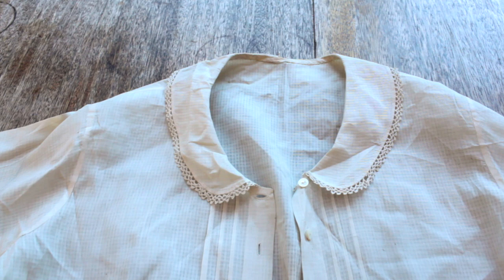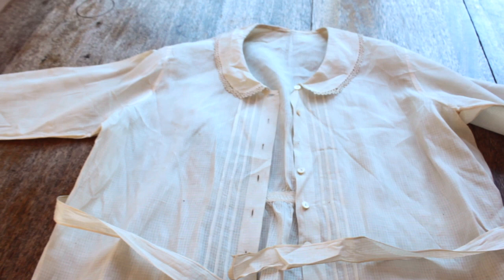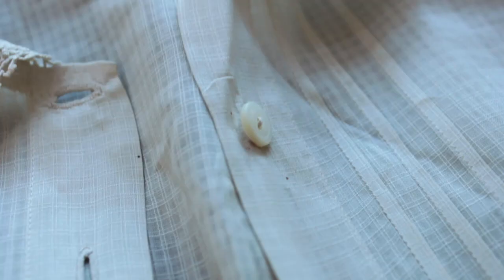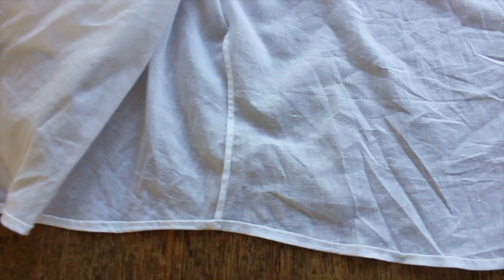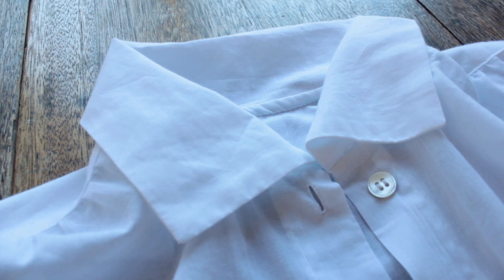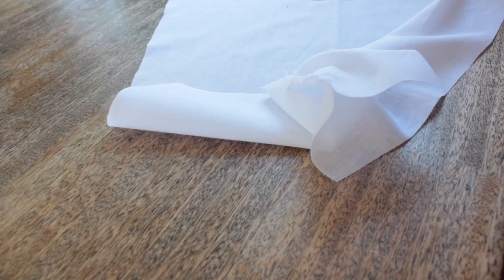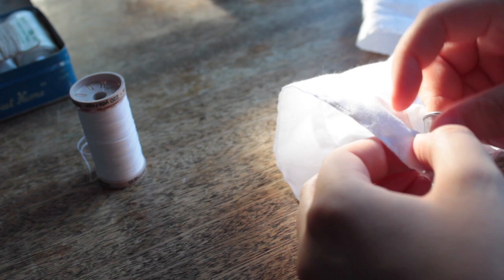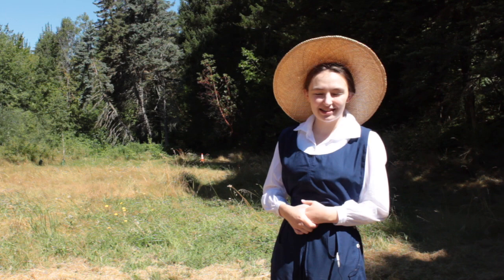Sewing a 1910s "Mannish Blouse" for a WLAA Farmerette Uniform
I forgot to mention this in the video, but the base pattern that I altered for this blouse is the "Elsie Blouse" pattern from Wearing History, an original WWI-era pattern that has been digitized.

The sewing manual that I used is indeed called Clothing for Women, but it was published in 1916, not 1917. The instructions for the "mannish blouse" are on page 207 and the citation is as follows:
Baldt, Laura Irene. Edited by Benjamin R. Andrews. Clothing for Women: Selection, Design and Construction. Philadelphia: Lippincott's Home Manuals, 1916.

Notes:
1. Johnston-Hewitt Studio. Beals Photo. "Girl Laborers on Small Farms at $2 a Day: Land Army of America Starts its Spring Drive, Centralizing the Work which Proved Successful Last Year Under the Direction of Scattered Agencies." New York Times (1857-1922), Feb 03, 1918.
2. Edith Diehl, Report: Wellesley College Training Camp: An Experiment Station for the Woman's Land Army of America, Inc., (1918), 24,
3. "Fashion Hint," The Charlotte News, April 27, 1918,
4. Brown & Dawson, Women Farmers, 1918, photograph, National Archives, Washington, D.C.,
5. Central News Photo Series, Girl Farmers Dexterous at All Jobs, July 18, 1918, photograph, National Archives, Washington, D.C.,

Thank you to Oli Beeby for their help in filming parts of this video. You can find their work on Instagram